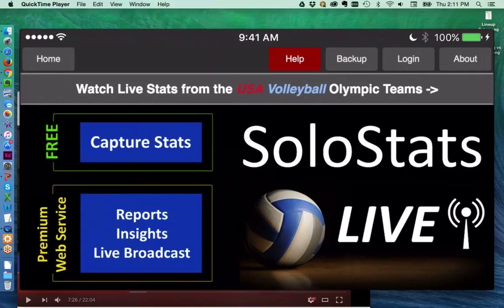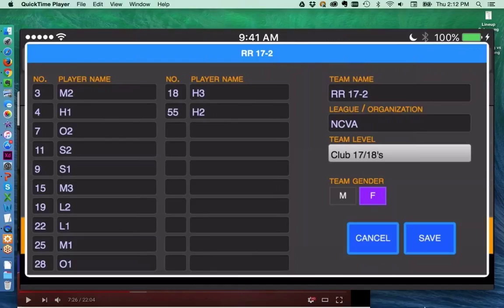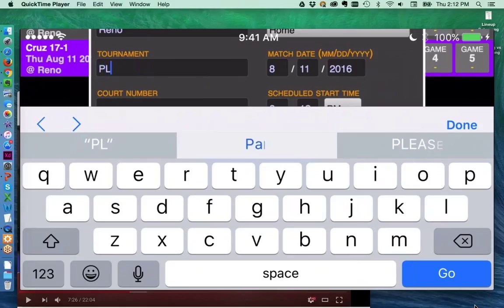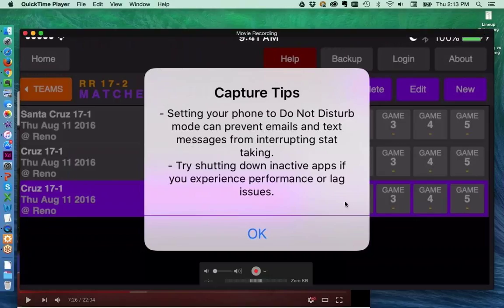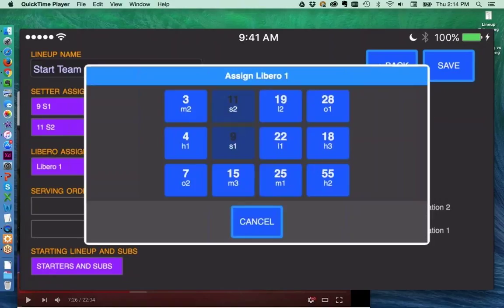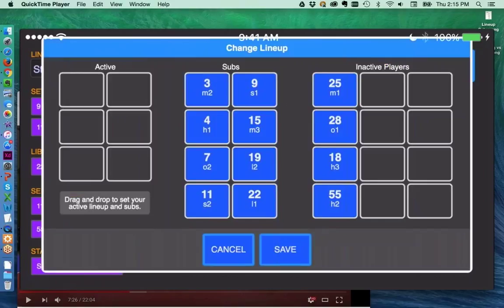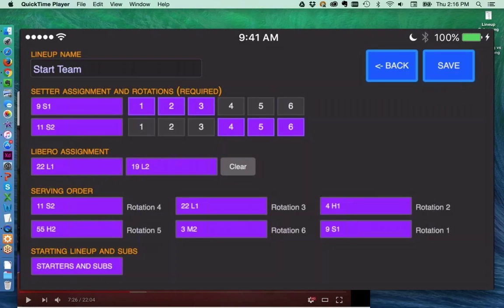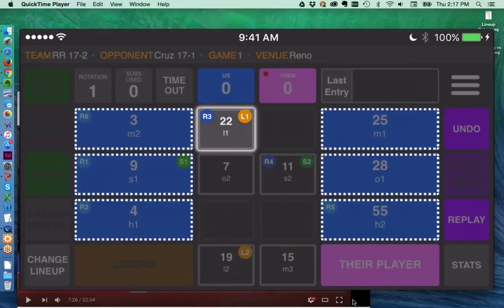SoloStats Live Setup Video Tutorial